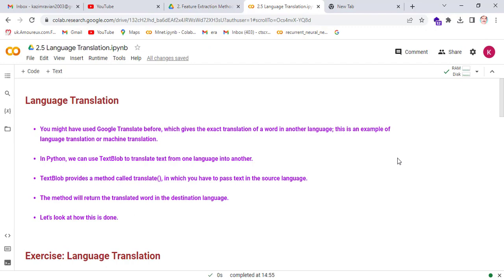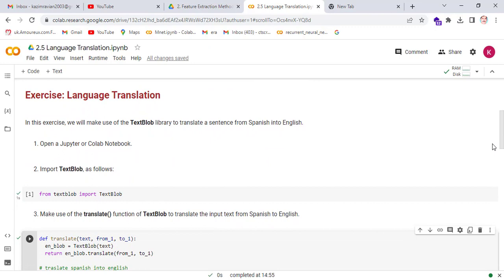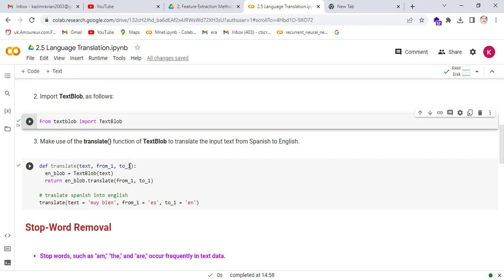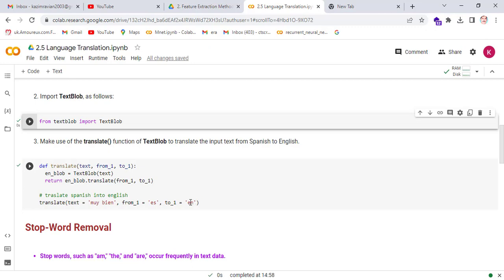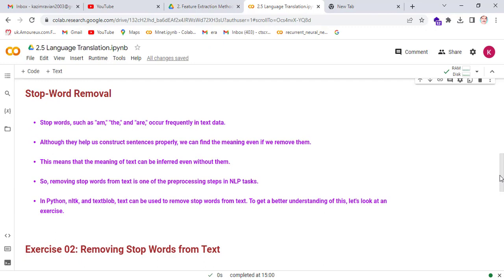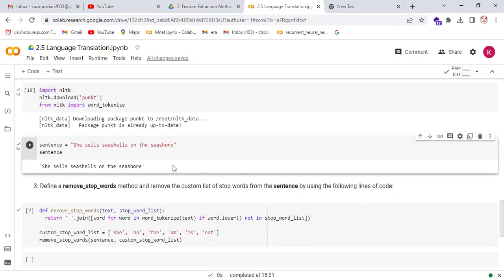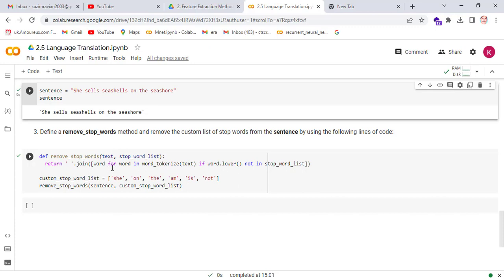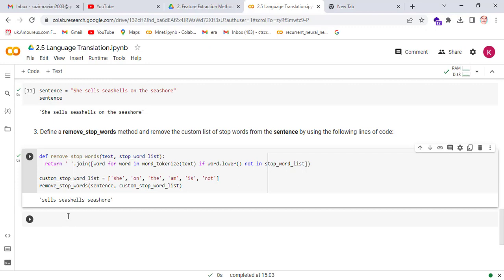Language Translation in Natural Language Processing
You might have used Google Translate before, which gives the exact translation of a word in another language; this is an example of language translation or machine translation. In Python, we can use TextBlob to translate text from one language into another. TextBlob provides a method called translate(), in which you have to pass text in the source language.
The method will return the translated word in the destination language.